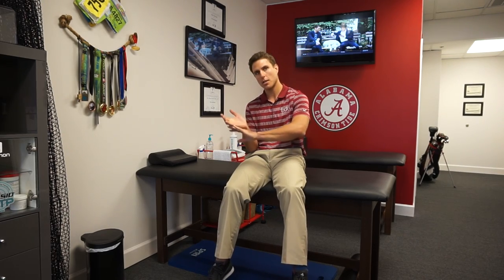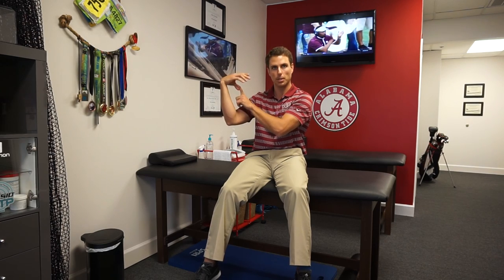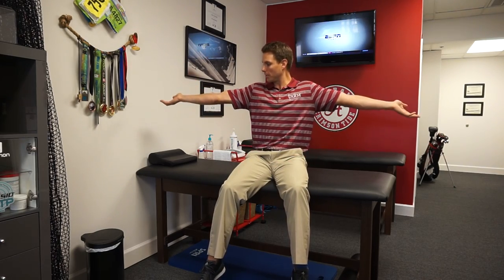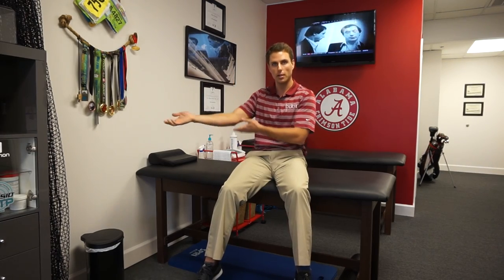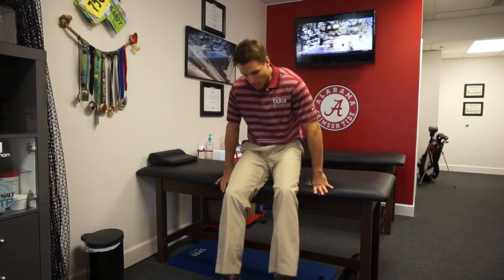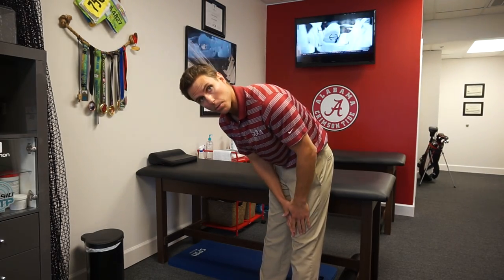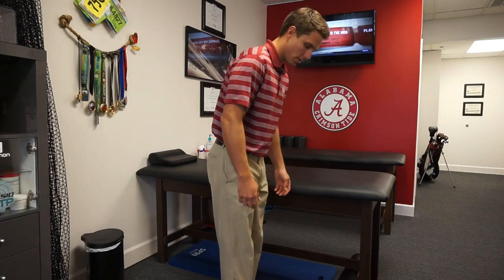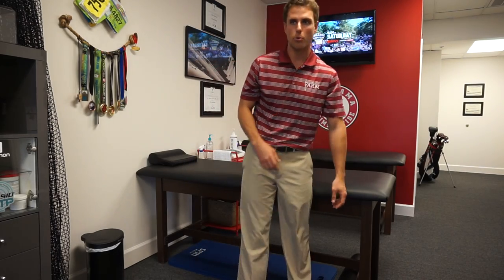Beighton Hypermobility Score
The Beighton Hypermobility Score is used as an indicator for widespread hypermobility. Hypermobility has causal links to increased incidence of soft tissue injuries, autoimmune diseases and migraines.

The FARM: Functional Athletic Rehabilitation & Medicine